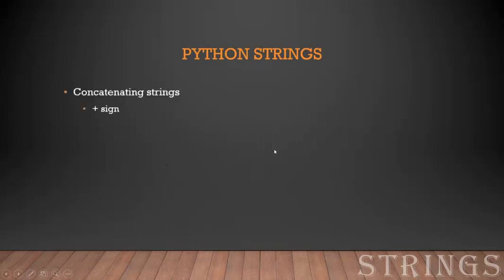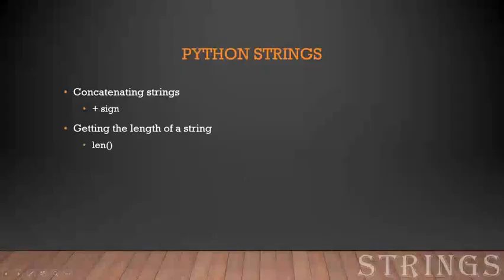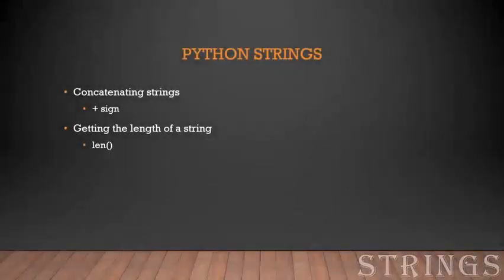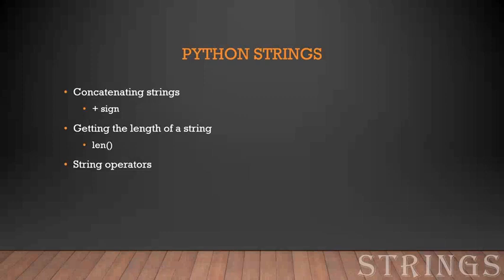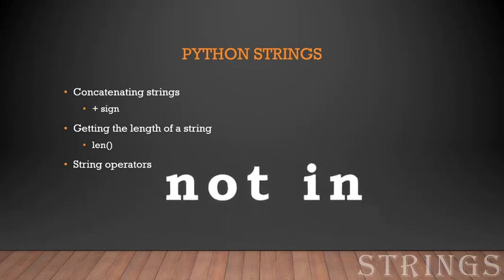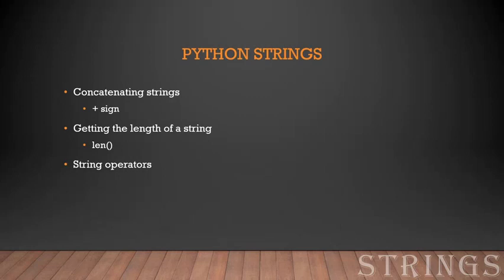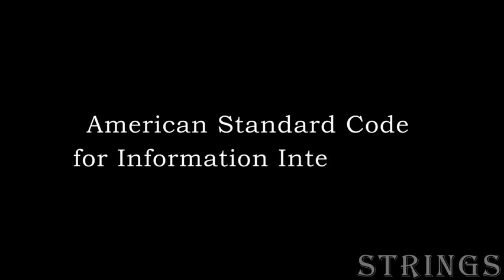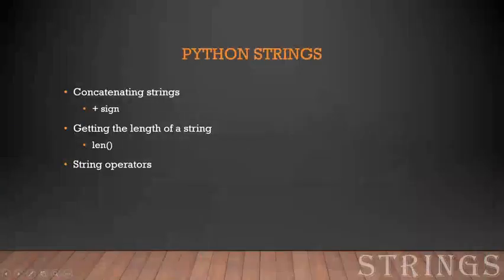Working with strings | Lecture 17 ( Part - 1 ) | Machine Learning